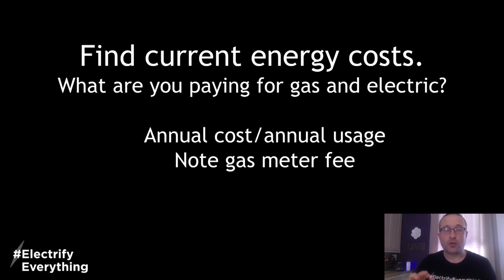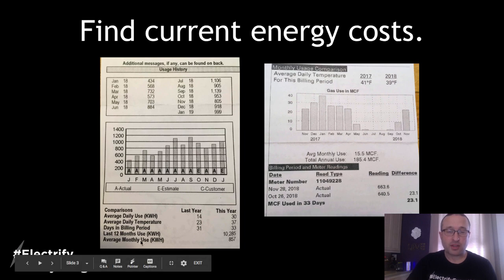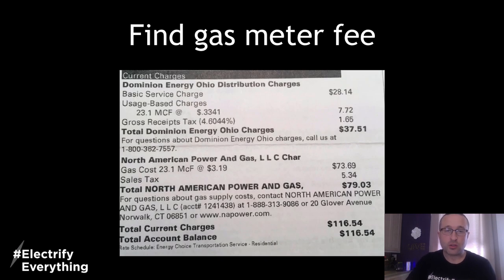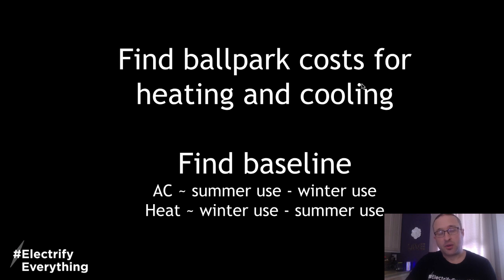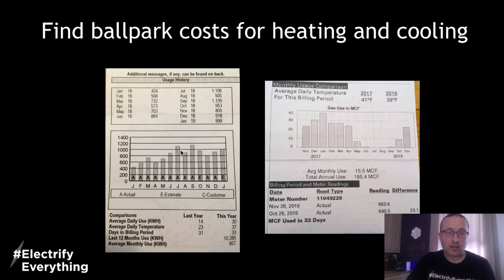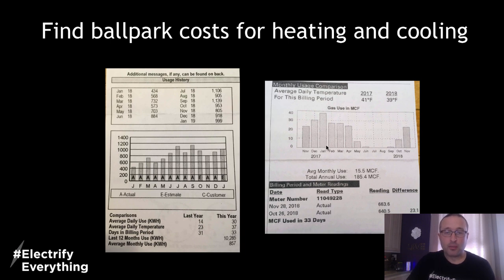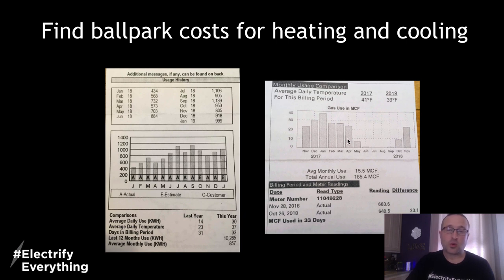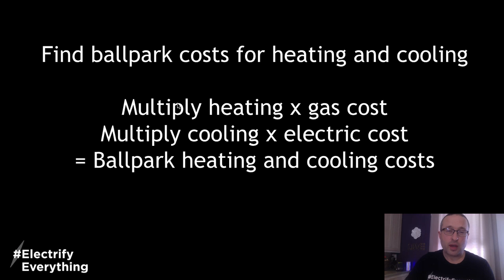Electrify Everything - What will my energy bills look like? Part 1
What will it cost to heat and cool if I Electrify Everything?

There's a good calculator for that, but to use it well you have to know what you're paying today. Here's how to do that.